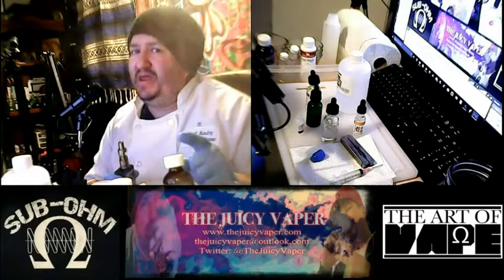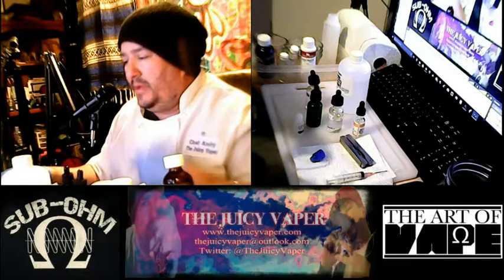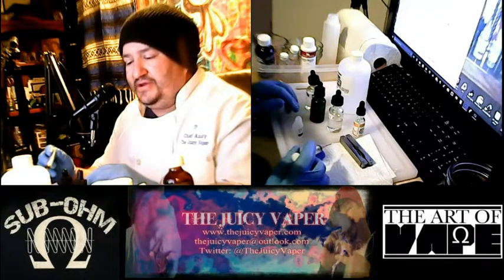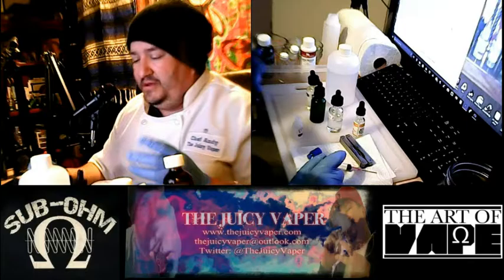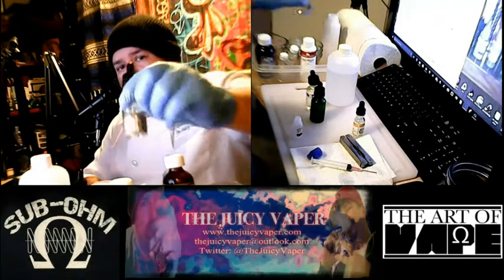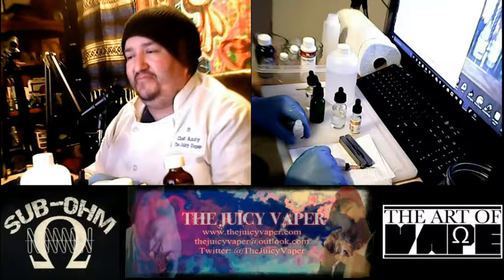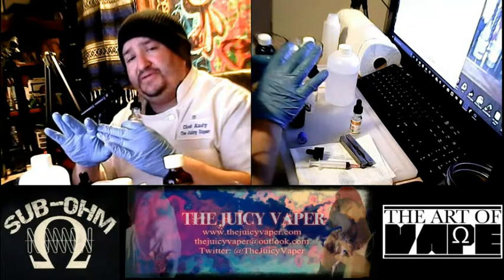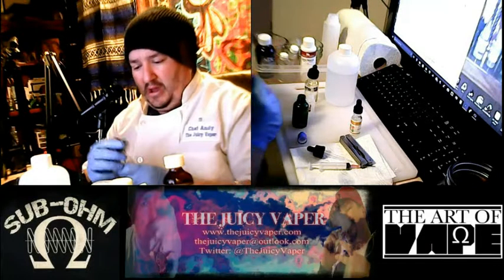Grape Ejuice DIY Recipe.